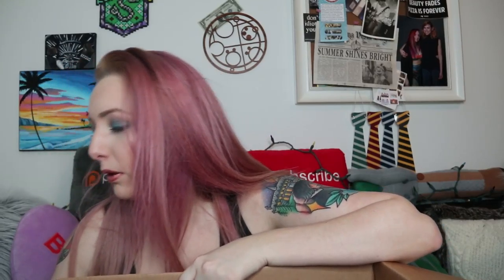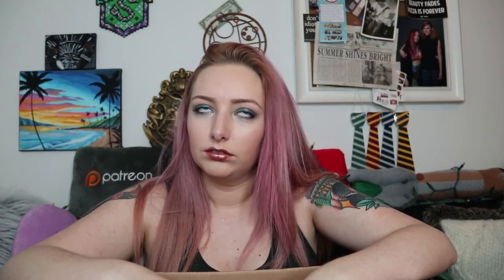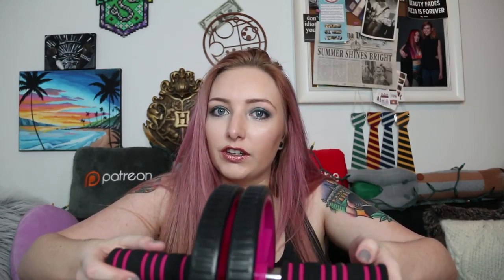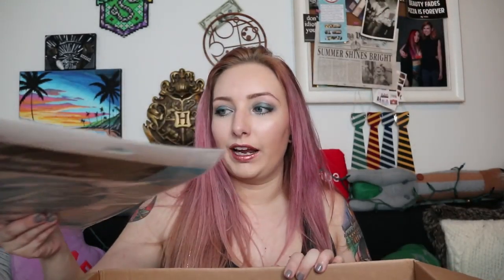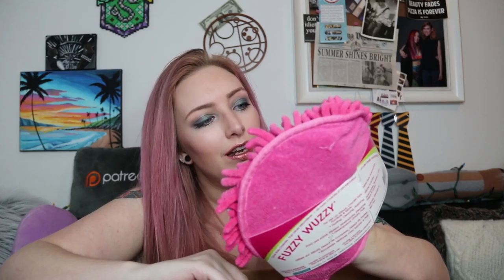INAPPROPRIATE BRIDAL SHOWER GAMES?! | Hollar Haul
Make sure you open the description for some fun links! Hollar is a pretty amazing site and I hope you love it!
Hollar Sign up link! You get $2 and I get $2!

33355
What Am I Wearing?
Top:
Lips:

S N A P C H A T: oh_okaycool

M Y F A N D O M S T O R E